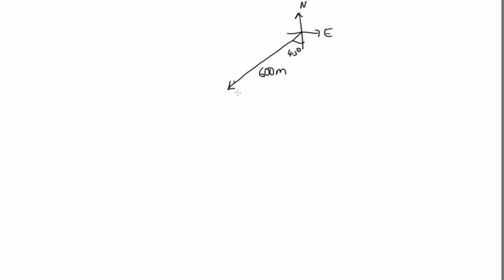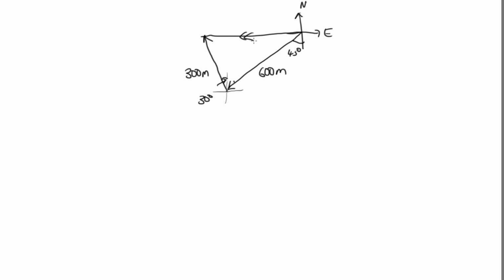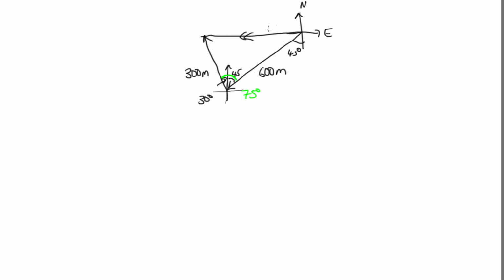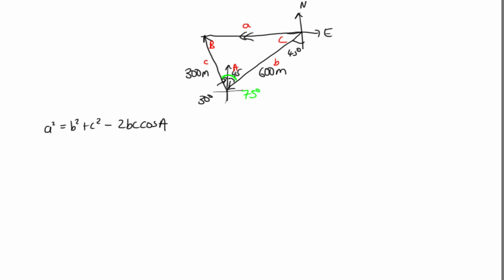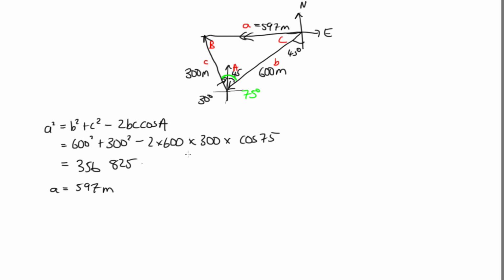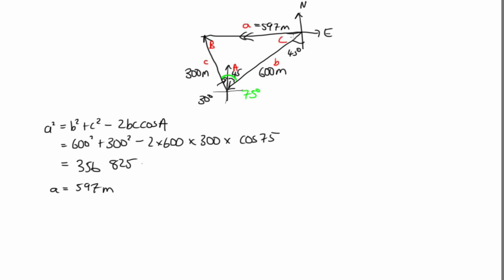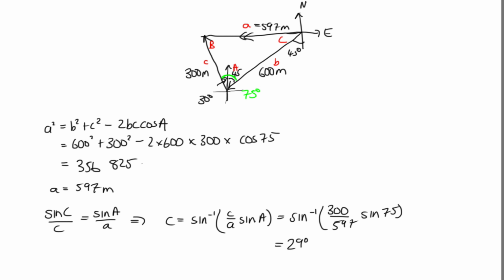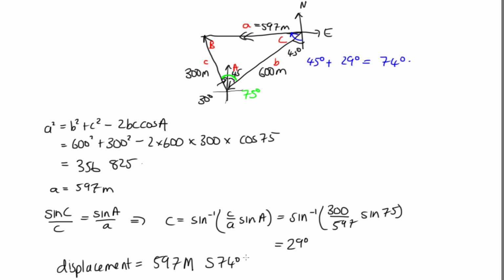Vector addition solution 3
This video shows the solution to the third problem on the vector addition page.